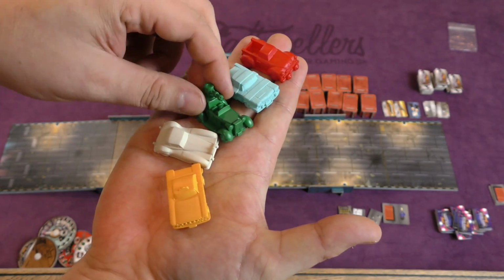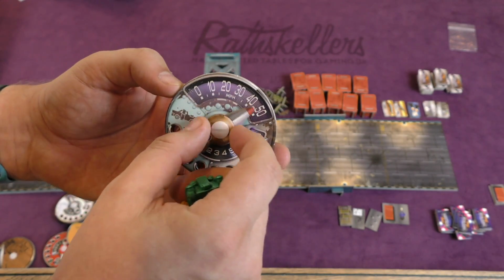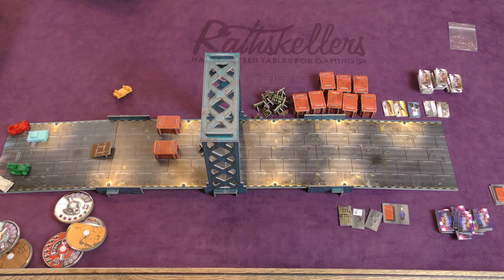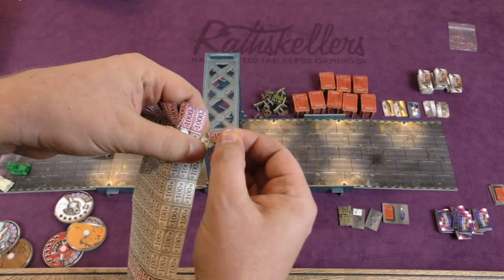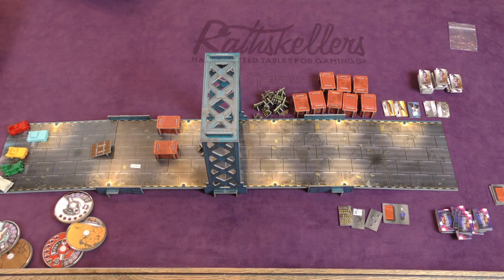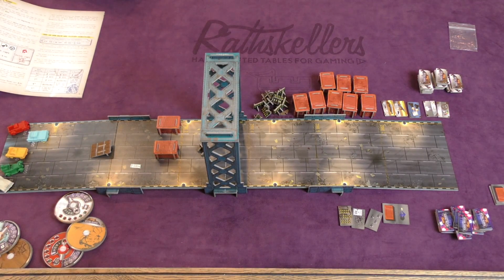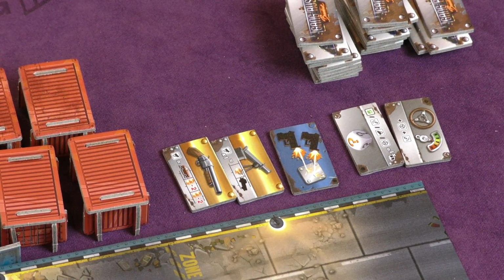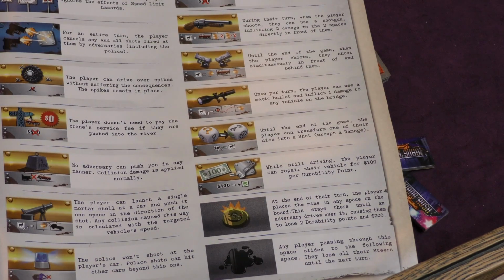Gang Rush Breakout Review - with Tom Vasel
Tom Vasel takes a look at Gang Rush Breakout, a mobster racing game from CMON Limited!

00:00 - Introduction
01:21 - Overview
06:44 - Final Thoughts